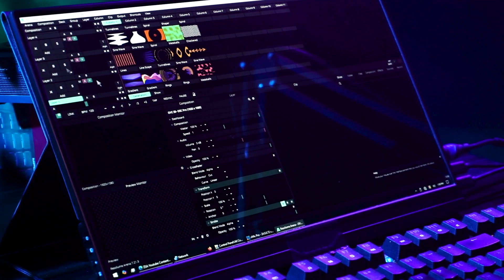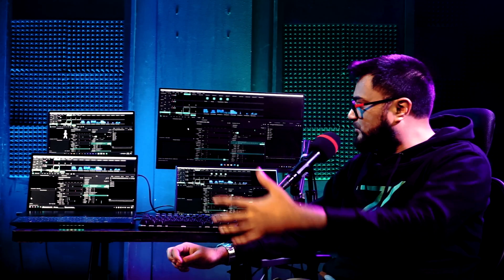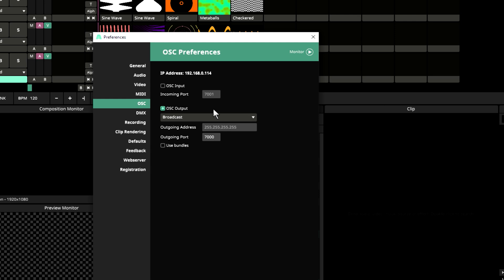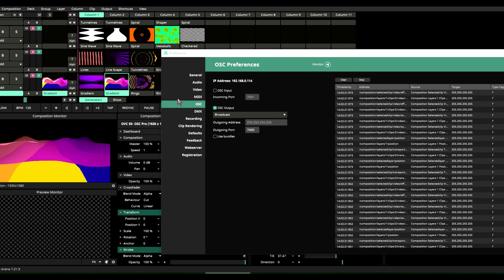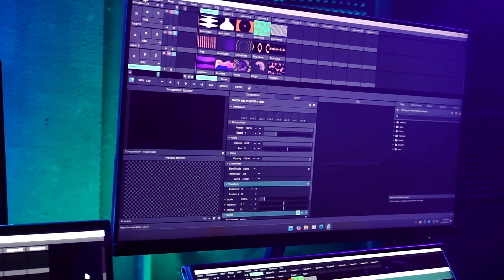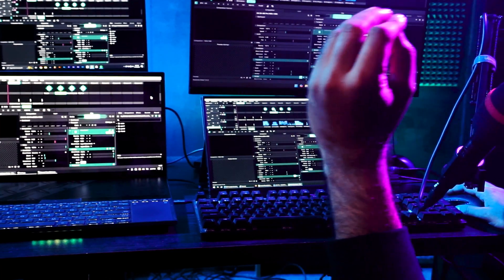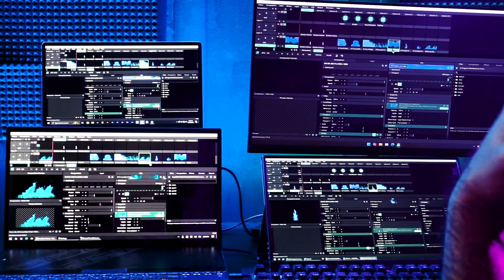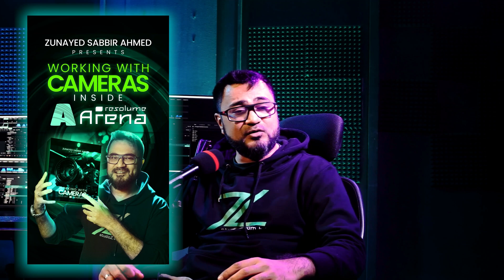Trigger multiple RESOLUME computer via OSC | VJ Tips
We explore two ways to use OSC in resolume. One that saves our a*$ if beep goes pooop! The second way opens up possiblitie of make use of only two hands, doing eights handed jobs!

Many times, we don't have a second change, because we are dealing with hundreds of anticipating crowds. So backup machine is a MUST! We will learn how to set up backup project that follow all your changes from master computer. Thanks goes to  @mith  XYZ for this part, you are awesome!

On the second part, we took the feature into next level and try implement the idea of same clip holder being triggered and used it to trigger differnt clips on same holder. That is how VJs can play different content on different LED panels, maybe from two laptops. All following each other, synchronized but not EDID like, lol.

Gears Used:
- Win 10 Custom PC | Ryzen 7. 32gb RAM, RTX 3080ti, RTX2060, Magewell HDx4
- Asus Zenbook Pro Duo | Intel i9, 32gb RAM, RTX 2060
- Asus Zepyrus G14 | Ryzen 9, 32gb RAM, RTX 3060
- Intel NUC10, 16gb ram

🔹VJ bank used Gulf Oasia